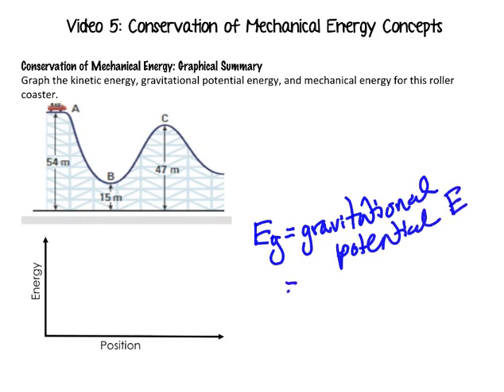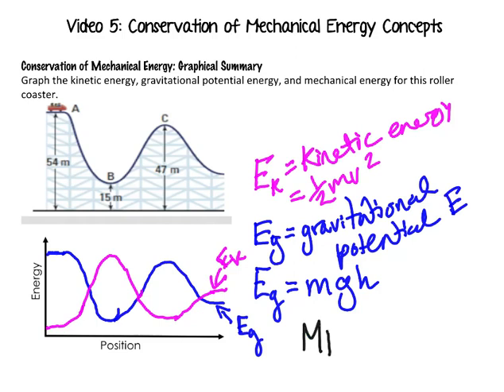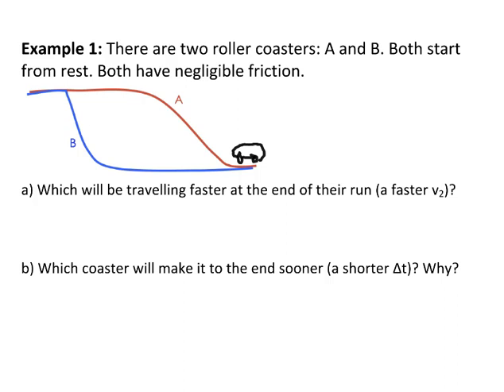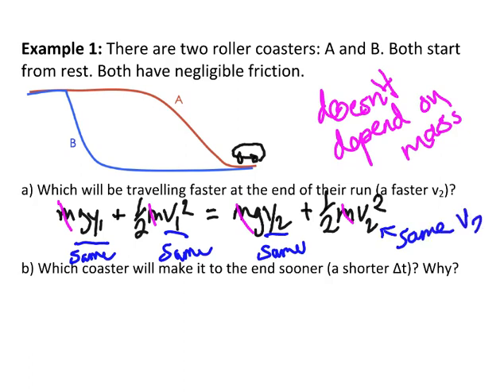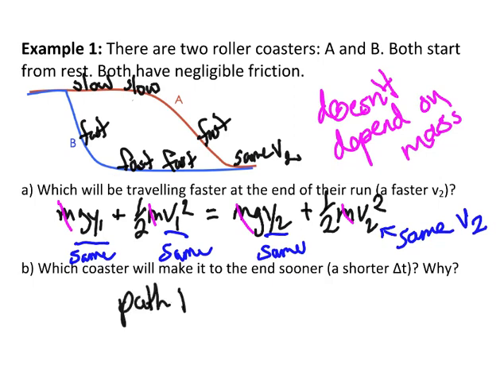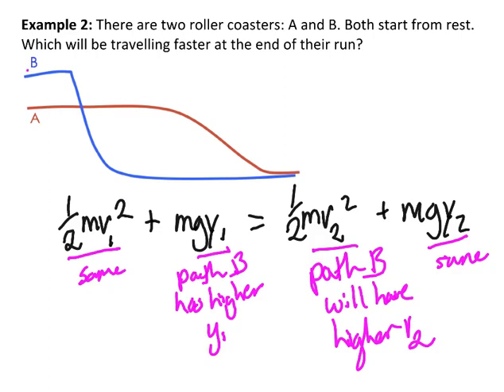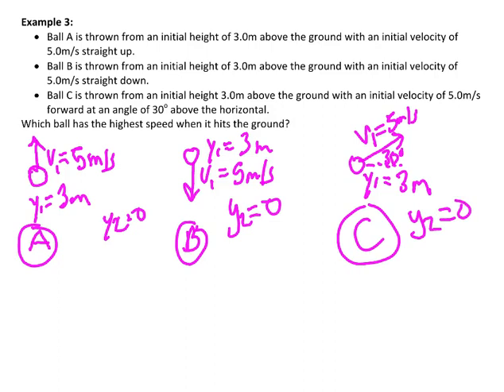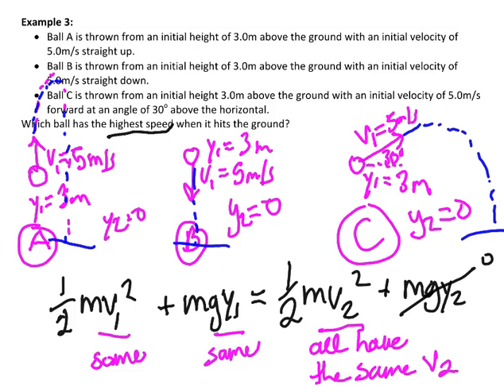Conservation of Mechanical Energy Concepts